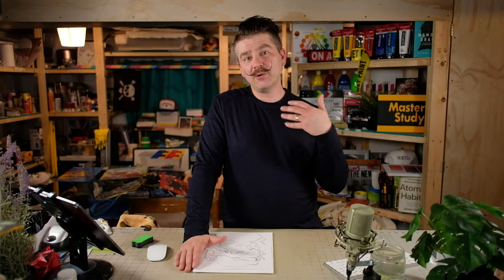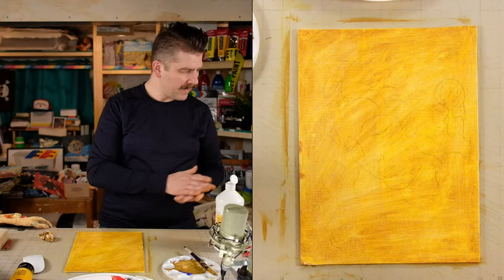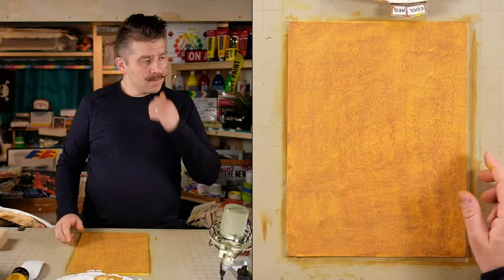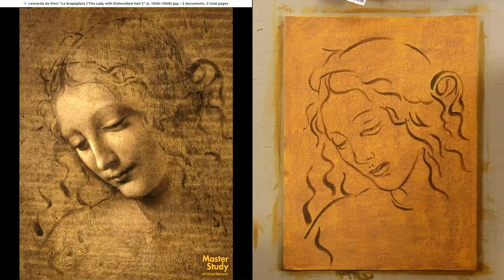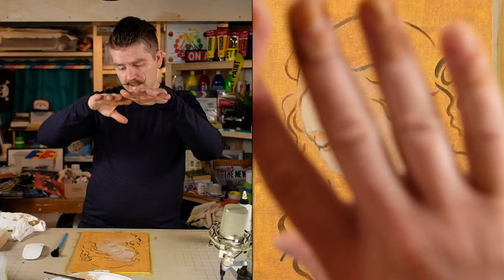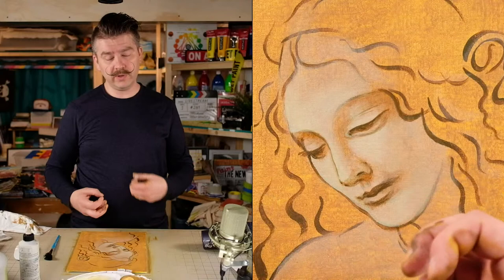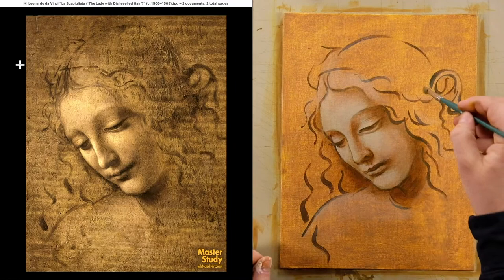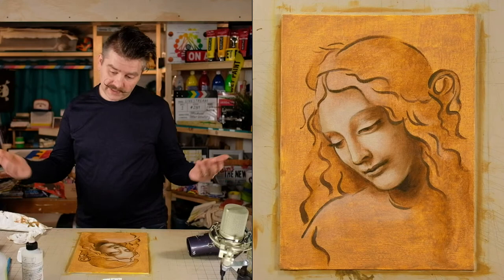Paint Leonardo da Vinci's "La Scapigliata" (c. 1506)! – Master Study – Easy Intro to Acrylic Class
SUGGESTED SUPPLIES

PAINT BRUSH CLEANER:

0:00:00 Video Begins
0:01:08 Introduction
0:04:40 Where to get the Outline/Template
0:07:04 Tracing Outline onto Canvas with Carbon Paper
0:11:18 Applying Imprimatura (Warm Yellow)
0:18:53 Applying Warm Brown thinned with Matte Medium
0:28:13 Applying Second coat of even more transparent Warm Brown
0:35:25 Biography of Leonardo da Vinci
0:54:25 Mixing the Dark Brown Colour for Outlines
0:58:50 Painting Outlines
1:16:54 Painting Lighter Value Glazes on Face
1:46:44 Painting Darker Value Glazes
2:30:00 Darkening the Hair
2:53:33 Wrap-Up and Sfumato Discussion
2:55:40 Side by Side Comparison